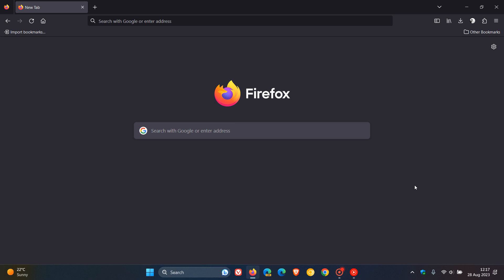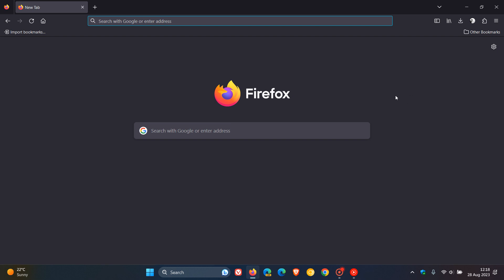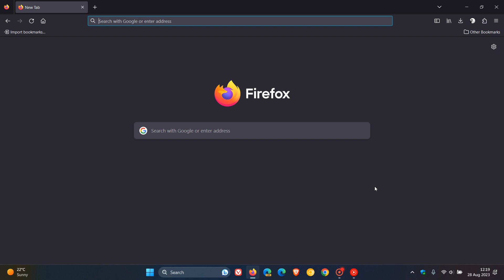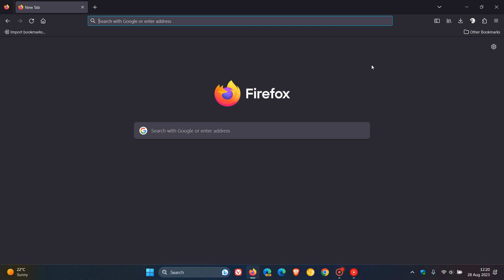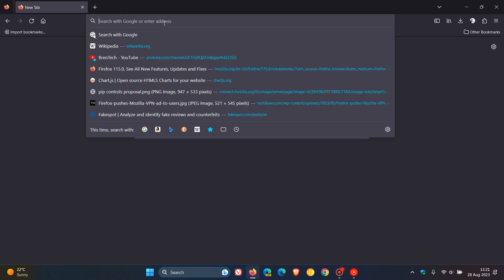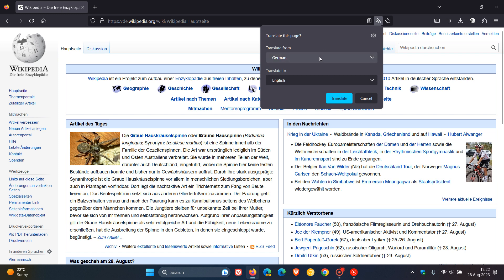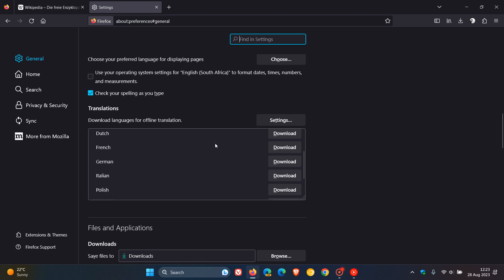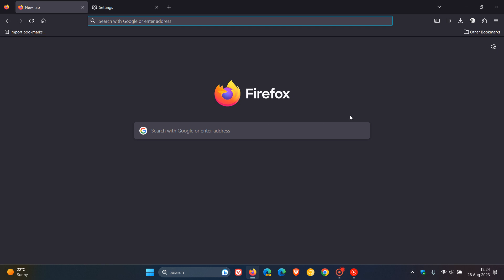UPDATE How to enable Native Translate in Firefox, rolling out in version 117 soon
Translation features will become more widely available in Firefox 117, because currently if you want to translate web pages, you need to install extensions in the stable version of Firefox. So if you don't want to wait, here's how you can enable native page translation in the stable version of Firefox: browser.translations.enable
Mozilla will enable Translate in Firefox 115 | Here's how to enable it now in Firefox stable